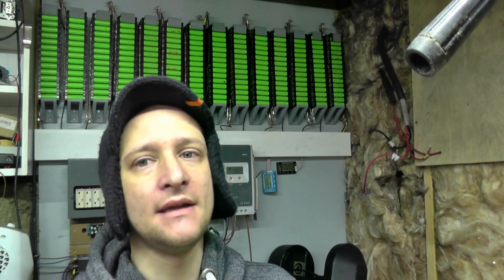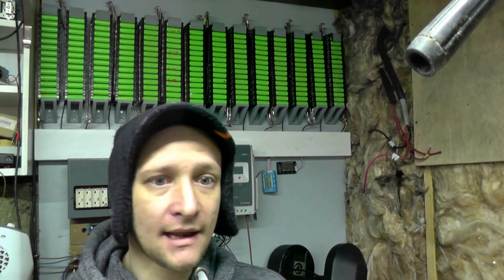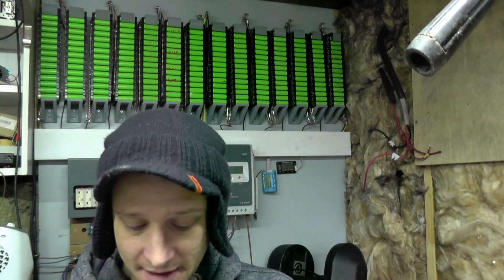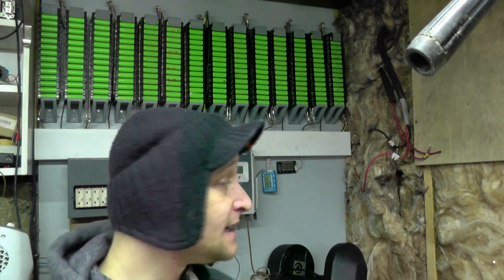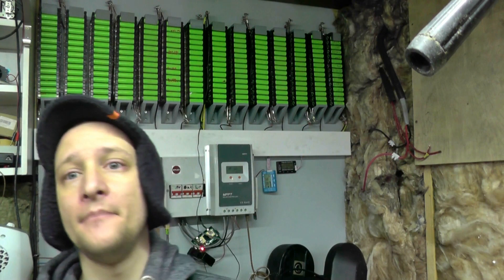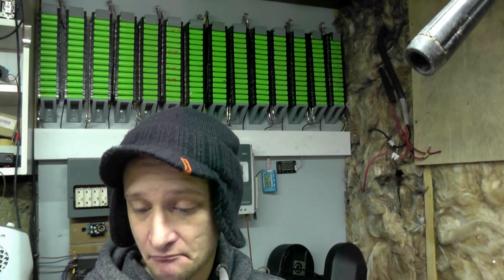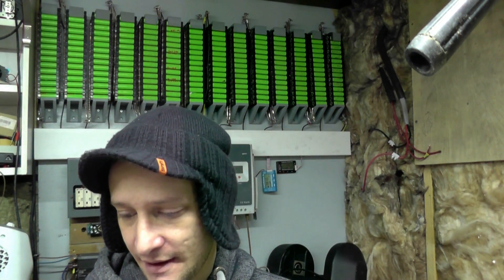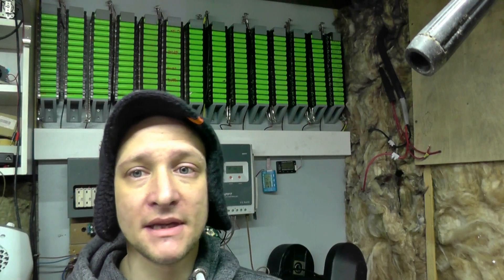Lets hear your lithium powerwall concerns. These are mine!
Something is going on in and around the DIY lithium powerwall community. An awakening of safety and fire/explosion provention.

I would like to air my concerns and past experiences so that others may add to the evential higher safety of my own system and others. All criticism is taken on board and hope to put into place the majority of safety systems.